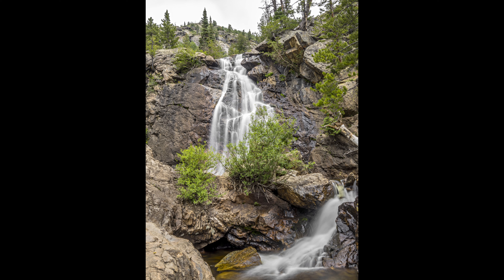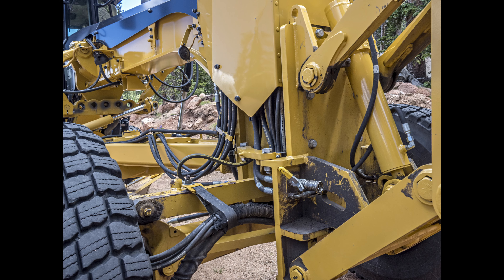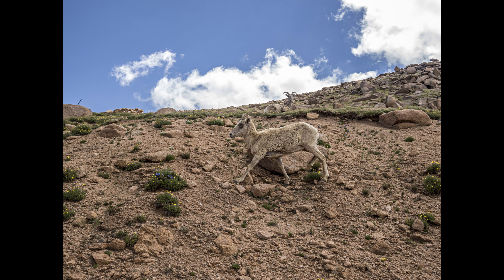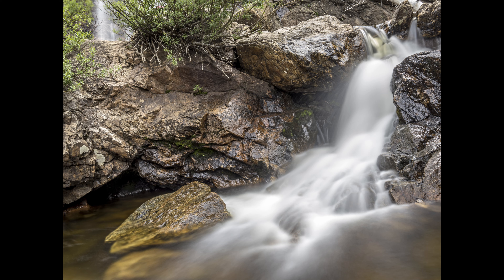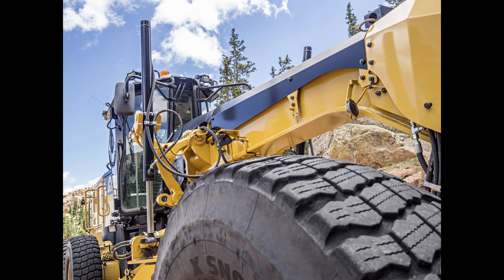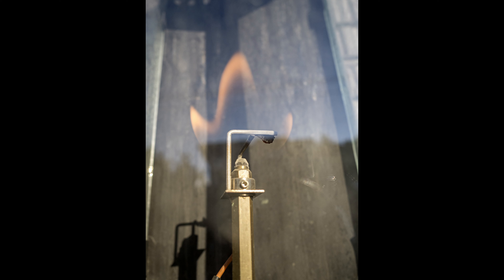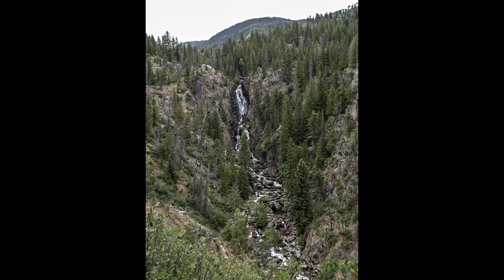Olympus OM-1 Digital Micro 4/3 Camera Review, Photos, and Video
I can’t really tell you what I expected from the OM System OM-1. I mean, yeah, I expected it to be good. I expected to like it a lot. I did get one of those things.

The OM-1 is a magnificent camera that expects you, if you pick it up, to know what you’re doing. I’d like to think that I do, in general, know what I’m doing with a camera. The results it gave me would generally back up that I did okay with it. The sensor created images that far exceeded my expectations for the format’s size. The video quality is nothing short of amazing. From a technology and results output, the OM-1 ticks every box that every user could want.

In fact, it is such a good camera, that I really wish I had liked it. I did not. I enjoyed the results a lot. I enjoyed using it, too. The real problem is the camera’s size. It is very small for the form factor, and it’s a weird small, too, because it’s bigger than some other cameras that I’ve reviewed recently and that I liked more. But the OM-1’s shape makes it feel cramped. My fingers bumped each other when I tried to hold the lens and the grip. The buttons and dials are all normal size, but because the camera is smaller they all feel a bit too crammed together. And here’s the thing about a great camera: it is, and must be, more than just a spec sheet. Cameras rest in our hands and they must feel comfortable and at home there, else the camera will interfere with the photographer.

I am not the OM-1’s ideal user. From a technical and capabilities perspective, actually, I really am. From a hand-feel, usability perspective, though, I am not. Cameras are nearly unique in the world of tech goods because buying one really works best when you can hold it first. This, by the way, is no new adage in the world of camera making and the makers from the 50s and 60s who embraced this vision made amazing cameras. And to that end, I feel like the OM-1 is restrained from being what it could be by the shell it’s found itself in. The OM-1 is sort of like a super car – the specs are amazing and the results can’t be argued with, but darn if it isn’t really tiny and kinda uncomfortable the whole time, at least for some of us.

David Hancock's Amazon Author Page with Links to Select Camera Manual eBooks: